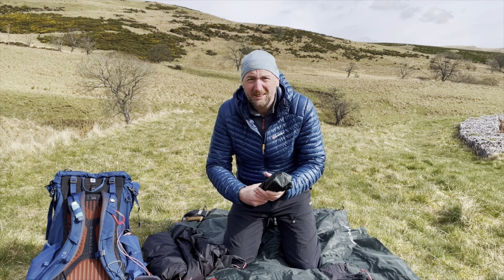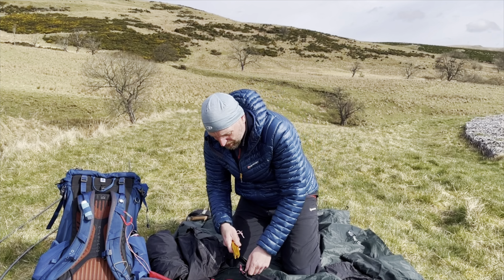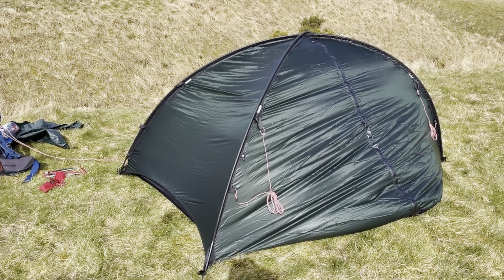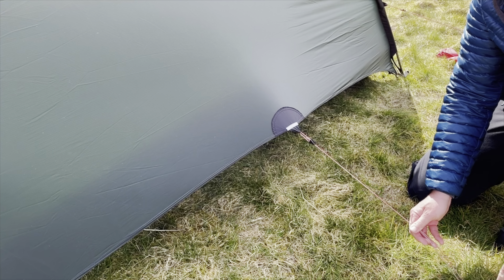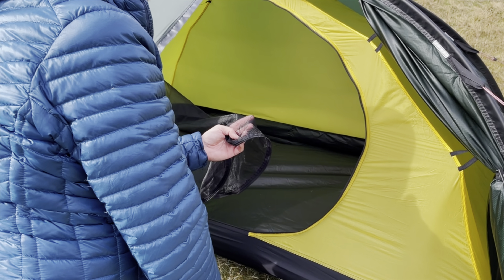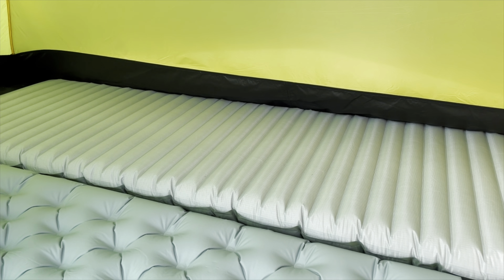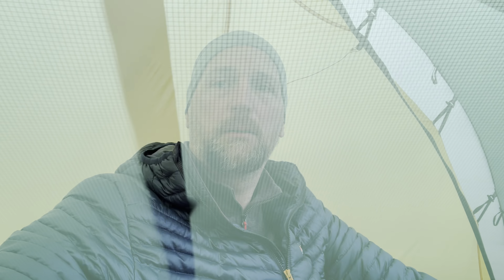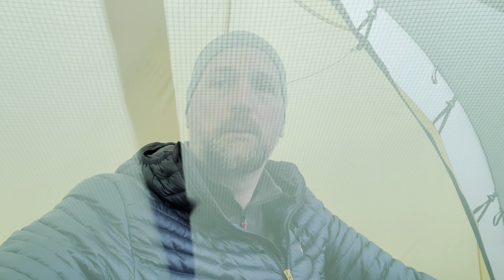Hilleberg Niak, Overview and Review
A lengthy description of the Hilleberg Niak, materials, pitching, features, what I like, strengths , weaknesses etc.
I have owned the Niak for a year,
Apologies for the clunky editing, lengthy sections and at times, repeating myself.
In did not repair a script or notes…